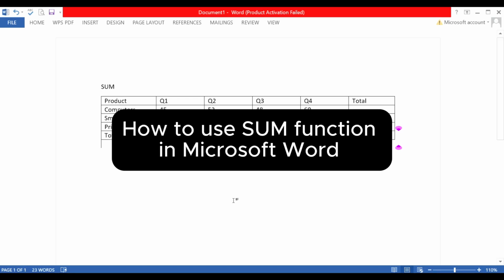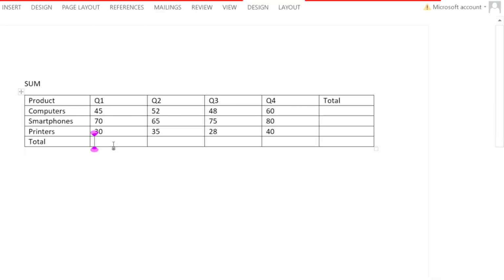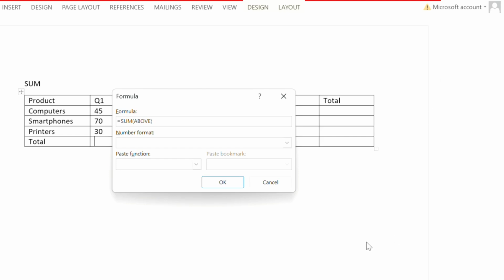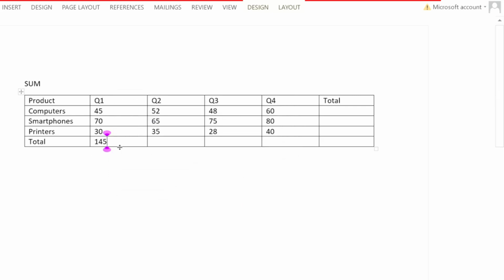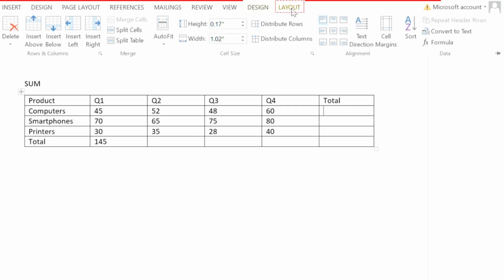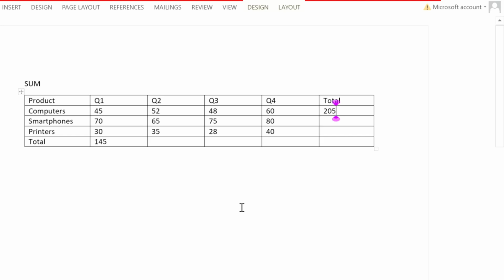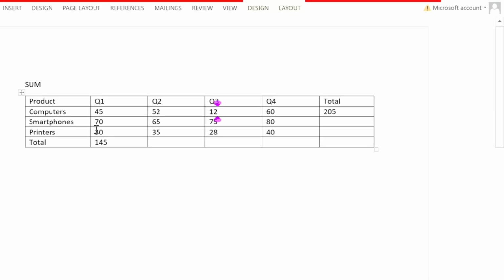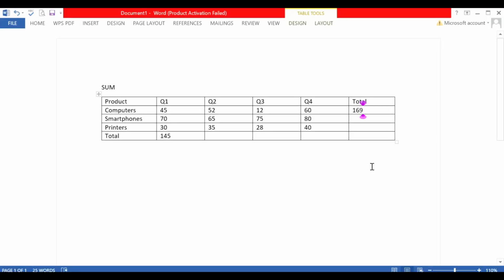How to Use SUM Function in Microsoft Word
How to use SUM Function in Microsoft Word with this easy step-by-step tutorial. In this video, you'll learn how to use the SUM function in MS Word, how to use the SUM formula in Word, and how to sum a column or row in Microsoft Word tables. You'll also learn how to use a formula in Microsoft Word, how to use AutoSum in Word, and how to do AutoSum in Microsoft Word. This tutorial will show you how to sum in Word and use the SUM formula to quickly calculate totals in your Word tables.

Timestamps:
0:00 Introduction
0:20: How to Use the SUM Function in Microsoft Word
0:55 Outro